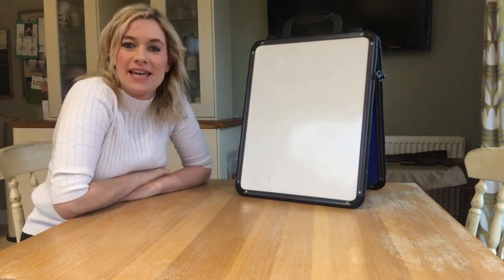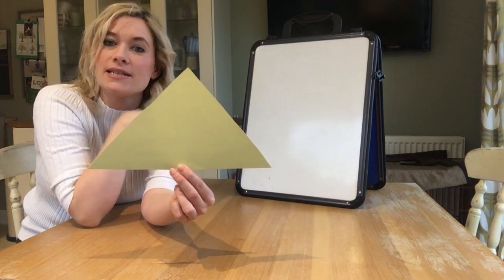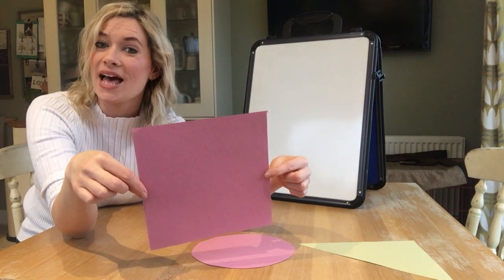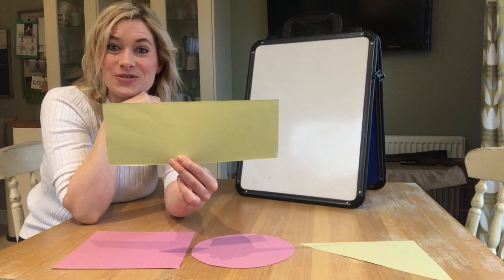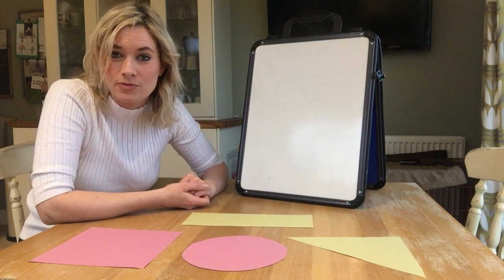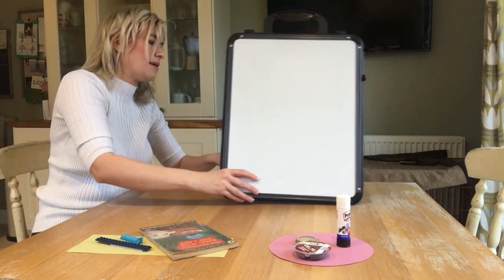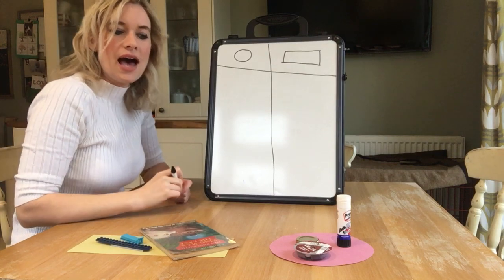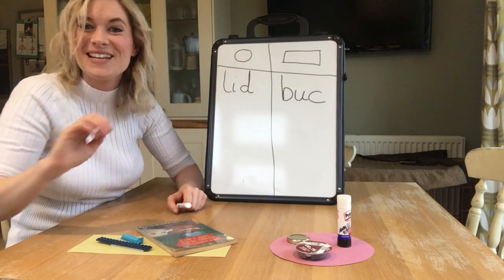W/c 18/1 Tuesday am - 2D shape recognition and hunt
Look at basic 2D shapes. Can you find and sort items of this shape from around your home?